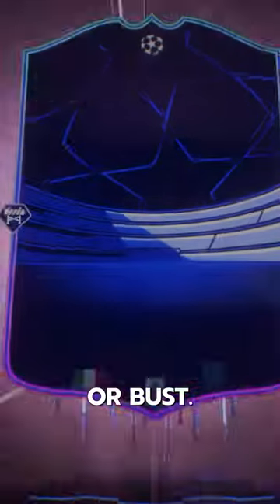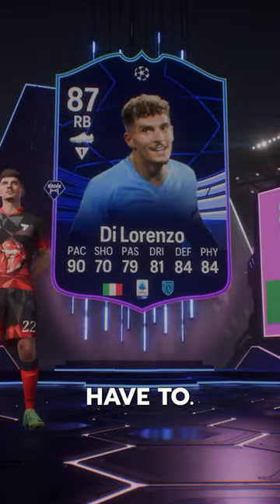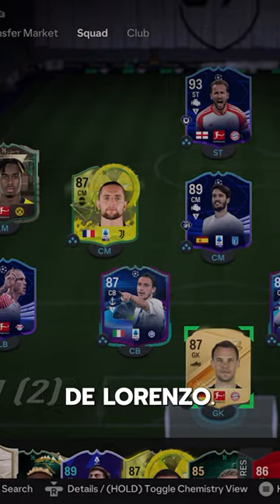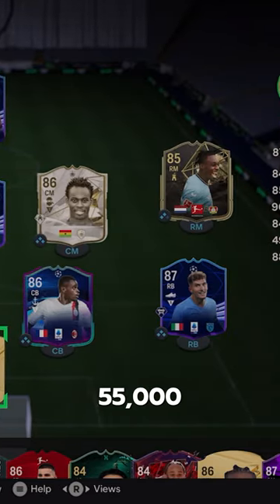TOTGS Di Lorenzo FC24 Player Review! / Baller or bust!?